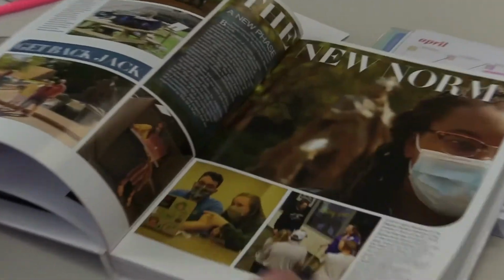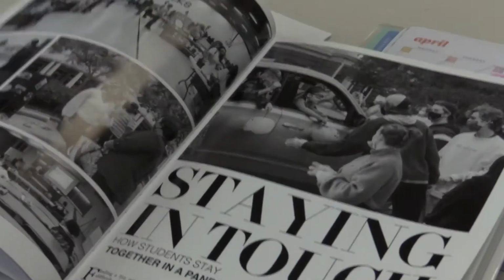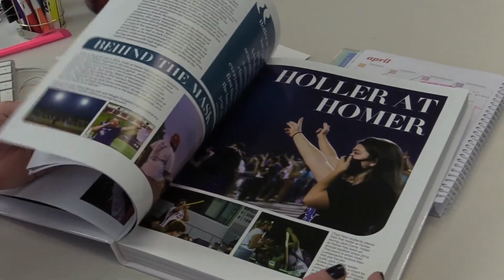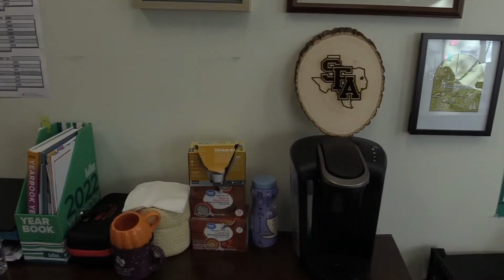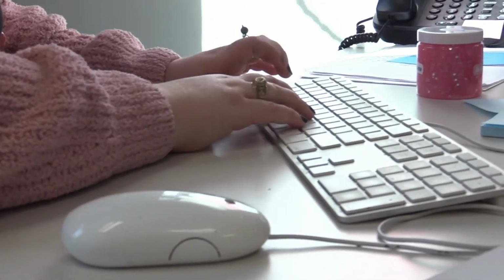SFA All Access (2022-04-12) - Stone Fort Yearbook